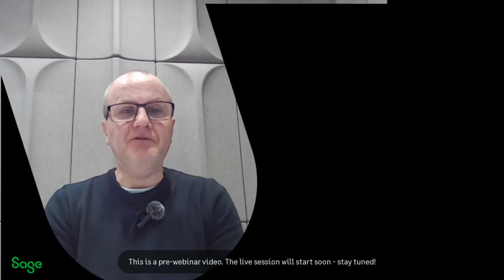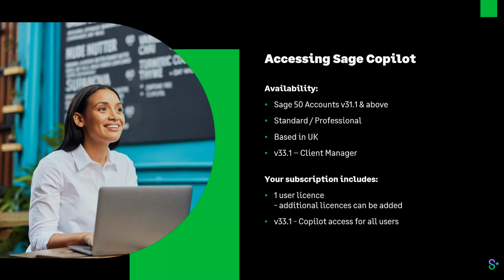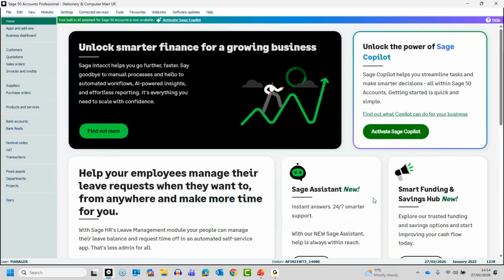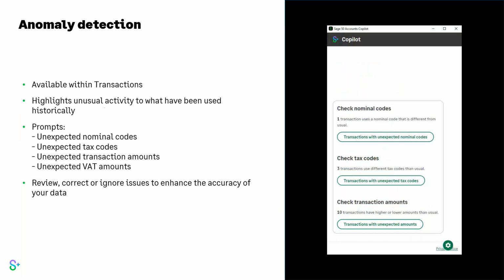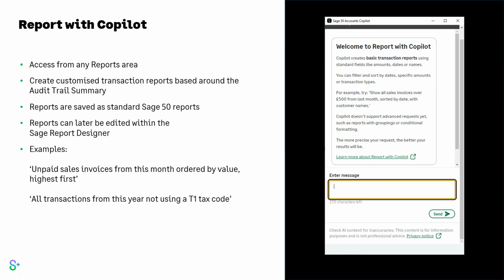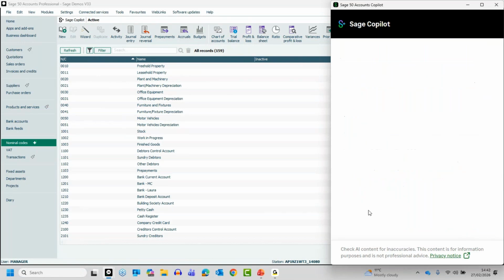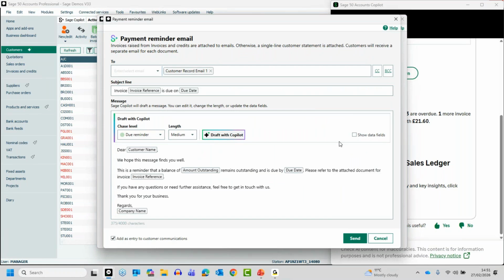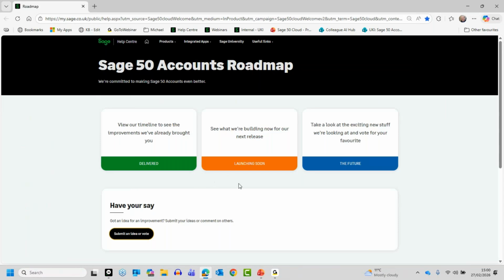Sage 50 Accounts (UK) - Get started with Sage Copilot